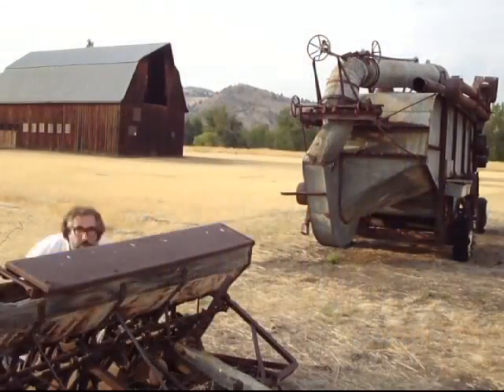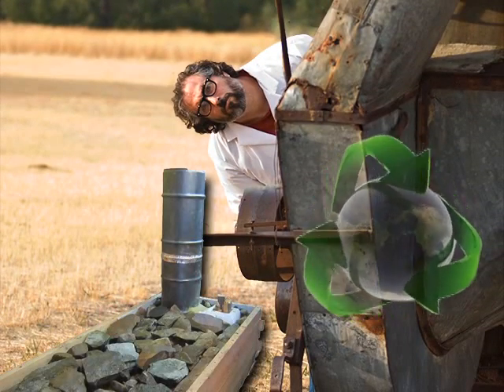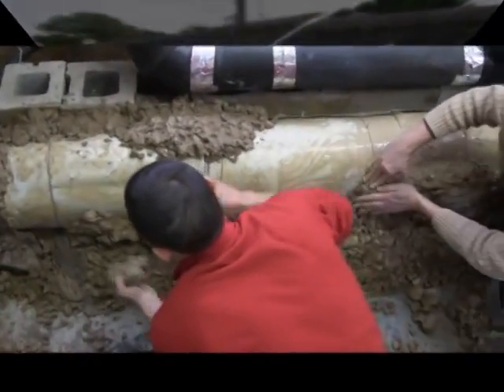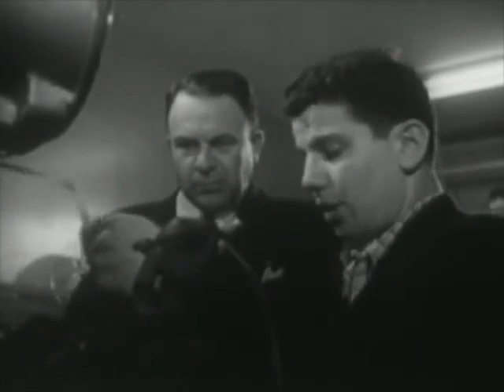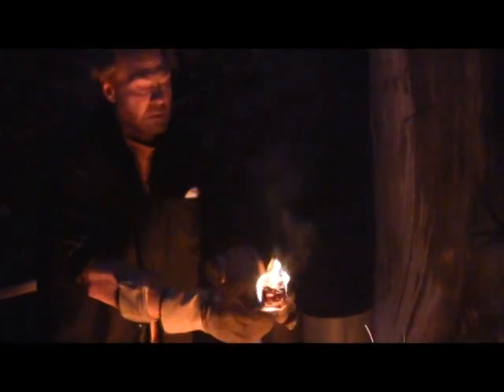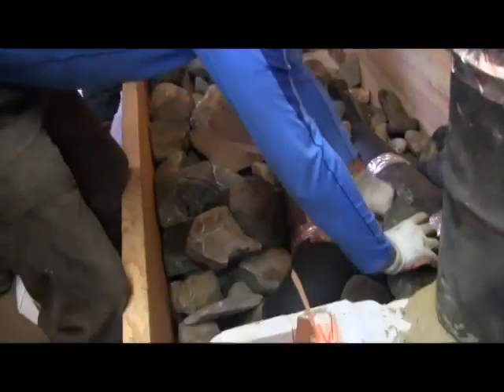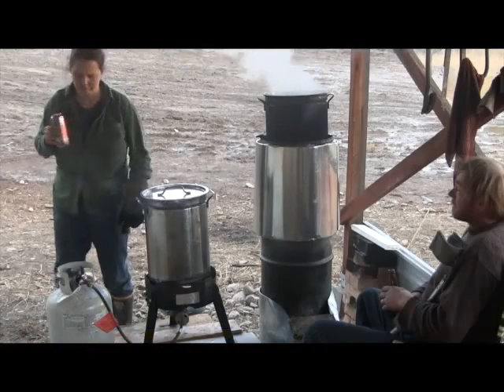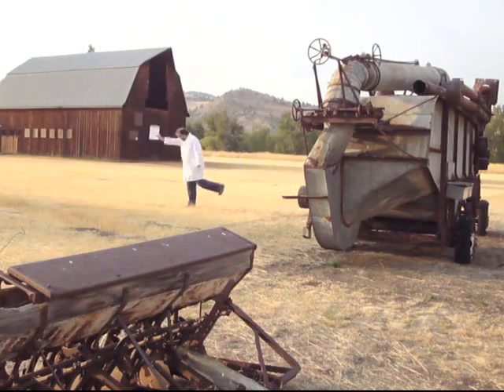Wood Burning Stoves 2.0 - trailer for the 4-DVD set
Heat your home with one tenth the wood and produce one thousandth the smoke.  This may be the most sustainable way to heat a conventional home.   Covering rocket mass heaters, rocket stoves, hot water and a collection of techniques to make wood burning stoves about ten times more efficient.

Ernie and Erica Wisner star in this 4-DVD series.  This started off as an advanced rocket mass heater workshop which quickly sold out. People asked for it to be videoed and they would pay to see the video. We did a kickstarter and 900 people put in money.

DVD 1 is "Fire Science". This is where Ernie and Erica set stuff on fire in all sorts of wacky ways. This is the foundation for understanding how rocket stoves and rocket mass heaters work the way they do.

DVD 2 is called "Sneaky Heat". The wood burning stove built in this DVD is the result of a collection of experiments that led to a rocket mass heater an order of magnitude better than any previous rocket mass heater. For the first time ever we have a shippable core. Somebody else could build this and ship it to somebody that is looking for something easier. Plus, this particular core makes for a fire that is about a thousand degrees hotter than any previous rocket mass heater. This makes for a stronger draw - which leads to more push later in the system. For this project we use the core in a portable design. Something that can be taken apart in under an hour, loaded onto a truck, moved and rebuilt in under an hour.

DVD 3 is called "Boom Squish" - named after a series of podcasts where we discuss the dangers and strategies of alternative hot water. Caleb Larson and Ernie work together to talk about how to do this right. Caleb is a professional alternative hot water installer and is very familiar with the explosive properties of steam, flash point and vapor lock.

DVD 4 is called "Hot Rocket". We set out to prove that a few twigs can outperform a huge propane turkey cooker. Mission accomplished. This is with a J-tube style rocket stoves. Other rocket stoves feature an L-tube style the requires constant manual feeding. The J-tube style is self feeding. This DVD will also have information on some tiny home made cookstoves, and several different pocket rocket designs.